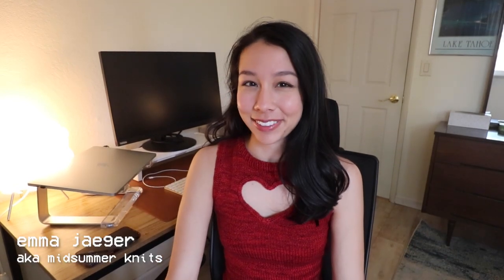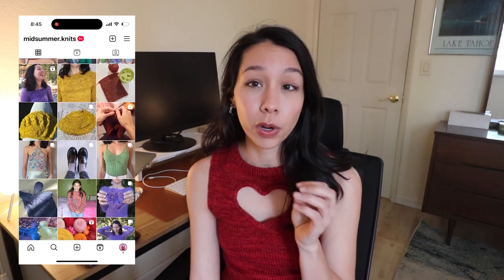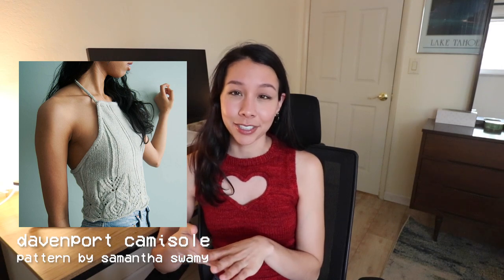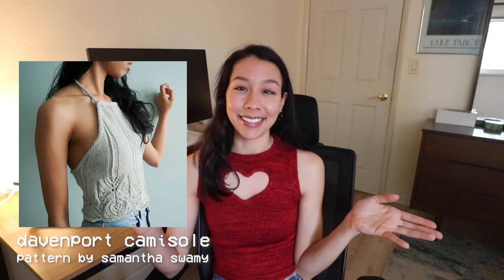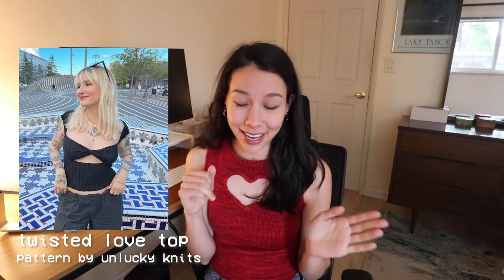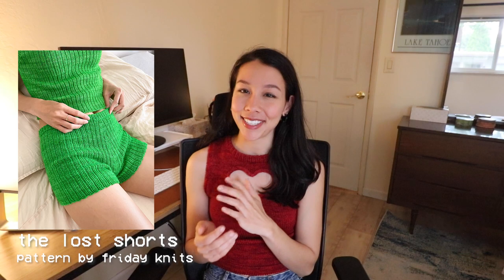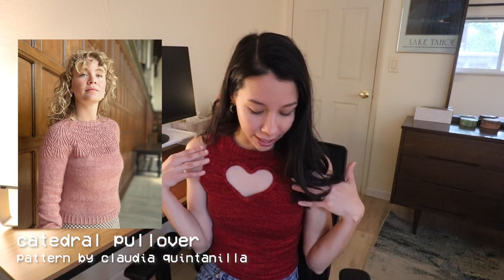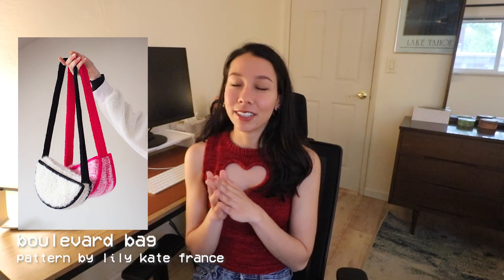15 knitting patterns for summer 🌞 | inspiration for your handmade wardrobe!!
today i am finally back with the highly requested followup to my spring patterns video: my recommended knitting patterns for summer!! i hope you enjoy today’s video, let me know which of the designs featured in this video was your favorite! also a huge shoutout to ewe knit toronto for sponsoring today’s video, make sure to check out “making memories” and the catedral KAL which are linked below 🫶

📚 CHAPTERS
0:00 intro
2:08 bras & bralettes
4:39 tops
12:18 bottoms & dresses
15:58 children’s (featuring “making memories”!)
19:49 accessories/other
22:33 outro

🎵 MUSIC
including music by @projectnguyen!!

💓 ABOUT ME
hey! i'm emma, a 25-year-old knitter, designer, and taylor swift enthusiast. i post videos about my knitting process, knit with me vlogs, and more! if you're interested in knitting, DIYs, or having a more sustainable wardrobe, i hope you'll check out my videos 🤠